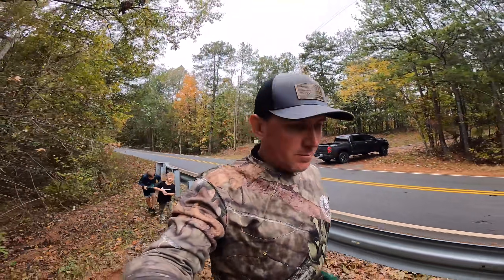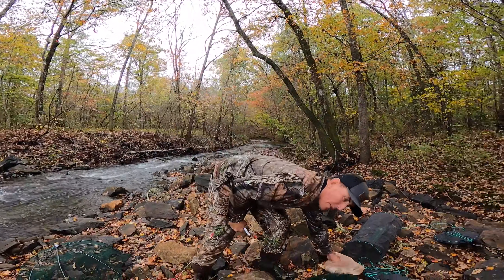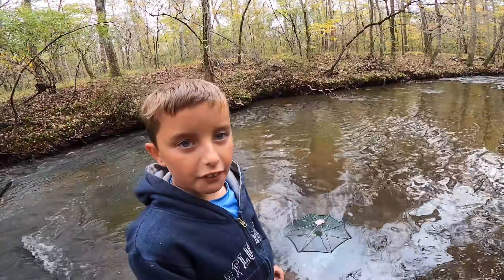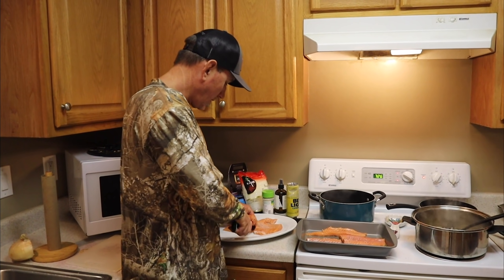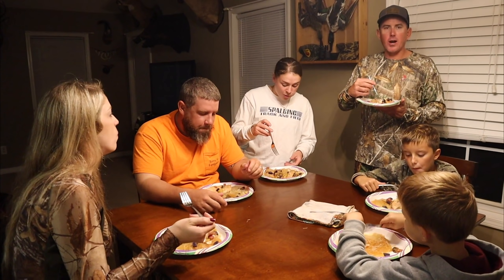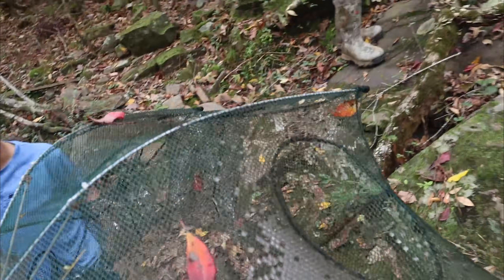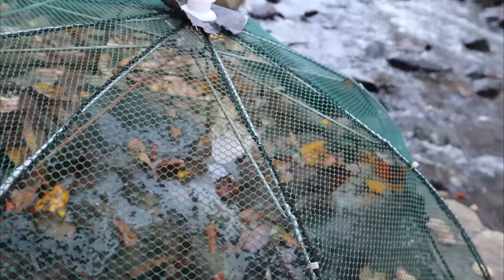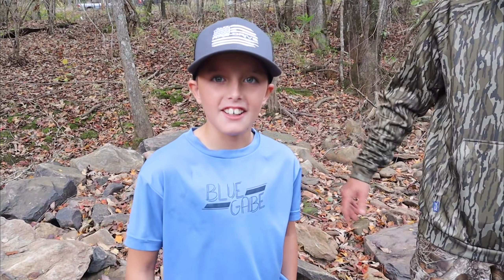GIANT *Crawfish & Rainbow Trout* Catch Clean and Cook BlueGabe Style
Whats up everybody BlueGabe here!
We're in Middle Georgia catching Crawfish,deer hunting, spending time with friends and cooking Trout.

For all of the Frogg Togg gear we used in this video go